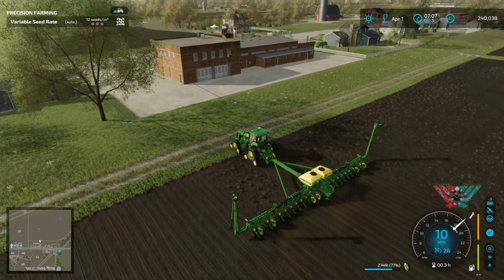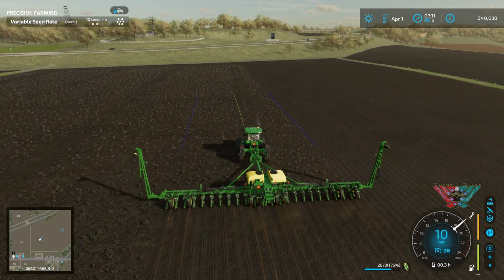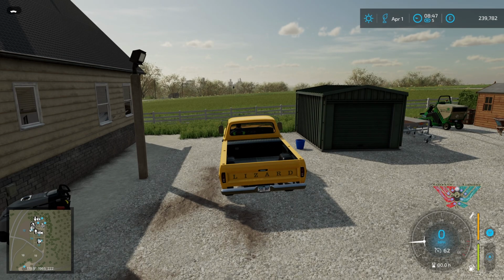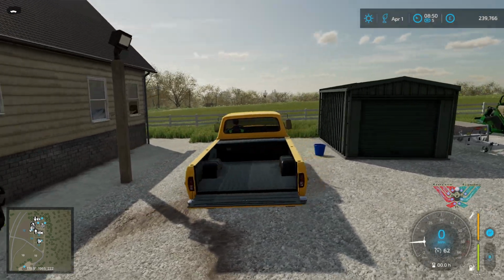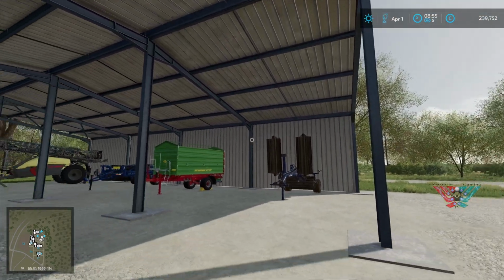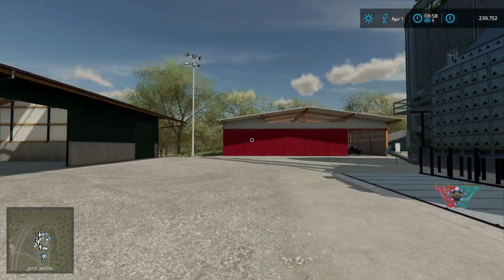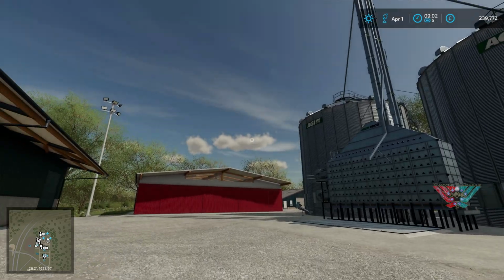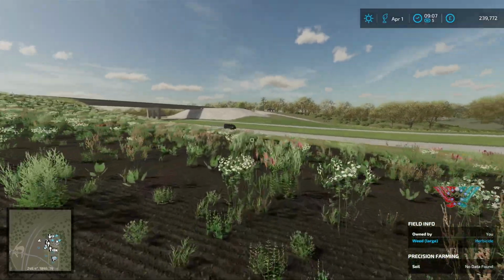Farming Simulator 22 Elmcreek My Farm My way Planting has begun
H Peeps
Welcome back to Farming Simulator 22 and back to Elmcreek.
We are planting today and getting ready to sort out our farm.

STAR-SNXN-6K2S

Overclockers is an amazing place to buy all your PC partrs and office equipment. With helpfull staff